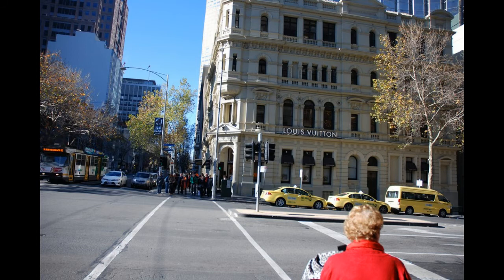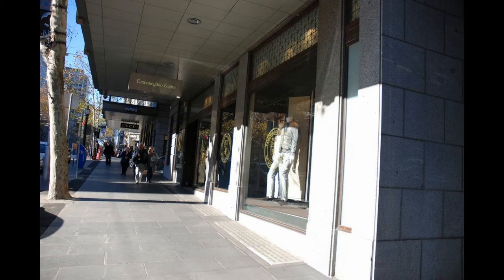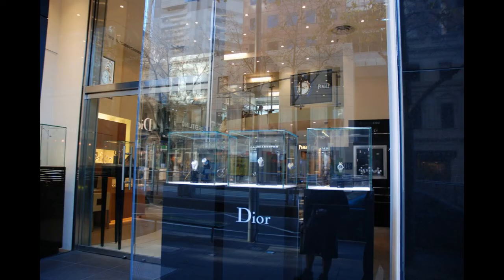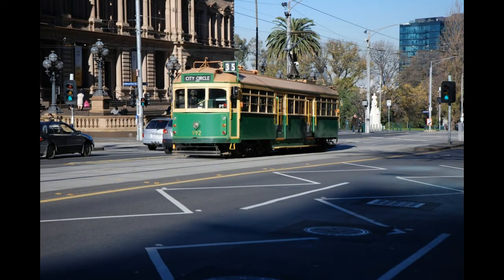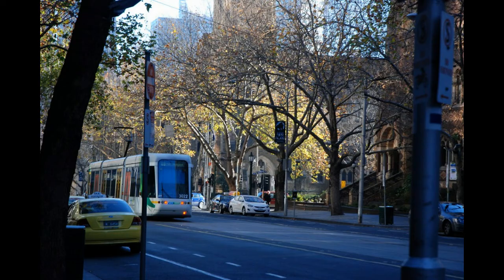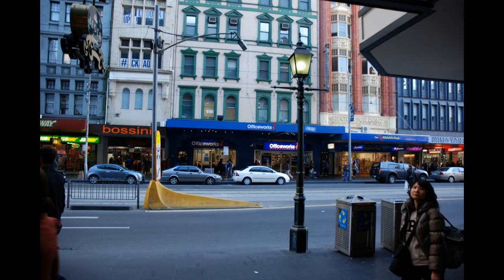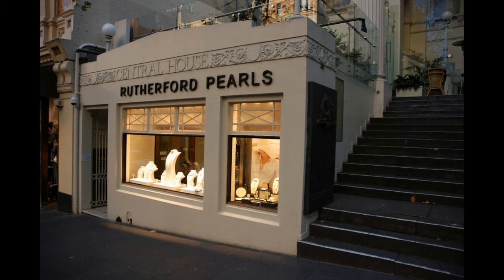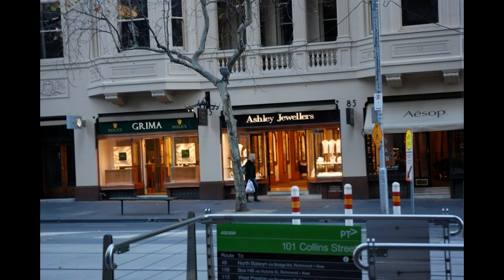ARCHIELUXURY GOES TO MELBOURNE -Window Shopping Tour of Collins Street, Melbourne